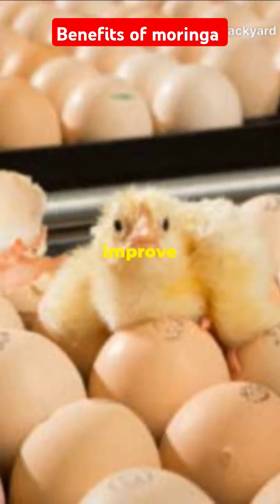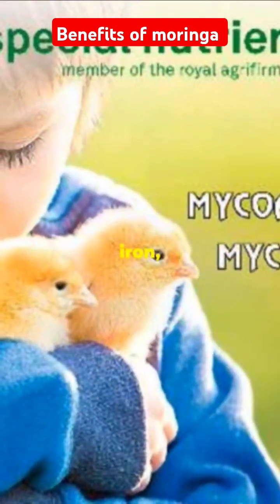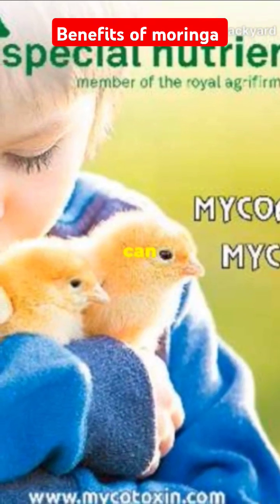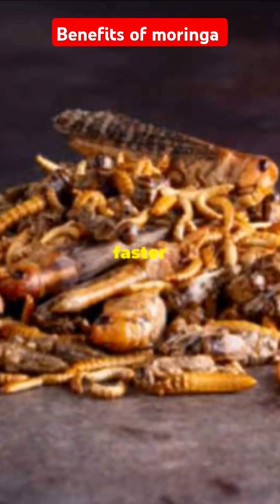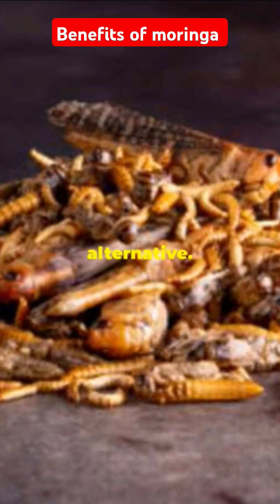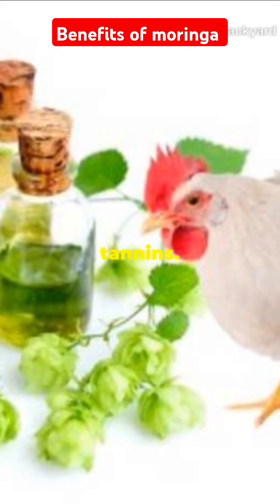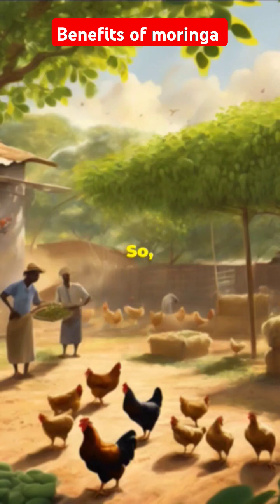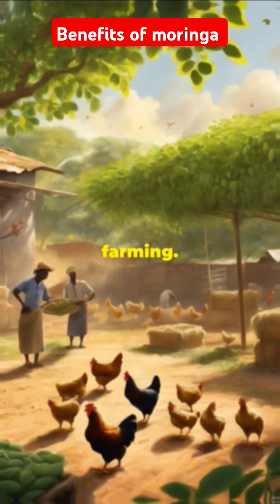TIPS OF MORINGA LEAVES IN POULTRY FARMING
**Utilization of the Moringa Plant in Poultry Farming**

The Moringa plant, often referred to as the drumstick tree, offers a wealth of nutritional benefits and can be effectively integrated into poultry farming. Below are its potential applications and methods for usage:

**Nutritional Supplement:** Moringa leaves are abundant in vital nutrients, such as proteins, vitamins, and minerals, which significantly enhance the health and productivity of poultry. By drying the leaves and grinding them into a fine powder, you can incorporate this supplement into poultry feed to enrich their diet.

**Immune System Enhancer:** The natural antioxidants present in Moringa leaves play a crucial role in strengthening the immune systems of poultry, increasing their resistance to diseases and infections.

**Antibacterial Properties:** Moringa leaves possess antibacterial compounds that aid in preventing and managing bacterial infections among poultry. Including Moringa powder in the feed can diminish the likelihood of diseases like coccidiosis and salmonellosis.

**Growth Enhancer:** The growth-promoting substances found in Moringa leaves can enhance the growth rate and weight gain of poultry, making them more commercially viable.

**Steps for Incorporating Moringa in Poultry Farming:**

1. **Harvest and Clean:** Gather fresh Moringa leaves and thoroughly wash them.

2. **Drying Process:** Shade-dry the leaves until they become completely dry and crisp.

3. **Powdering:** Grind the dried leaves into a fine powder using a mortar and pestle or an appropriate grinder.

4. **Feed Integration:** Add the Moringa powder to your poultry feed, maintaining a ratio of 2-5% of the total feed, adjusted according to the age and weight of the birds.

5. **Storage:** Keep the Moringa powder in an airtight container, stored in a cool, dry environment, away from direct sunlight.

By following these guidelines, poultry farmers can effectively leverage the benefits of the Moringa plant to enhance the health, productivity, and overall well-being of their flocks.